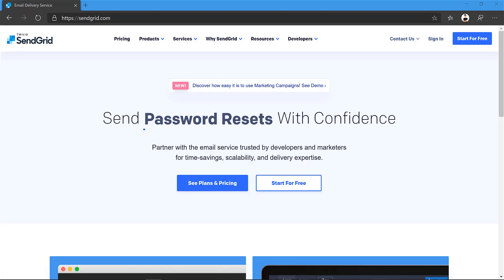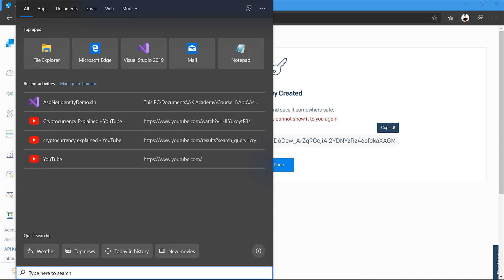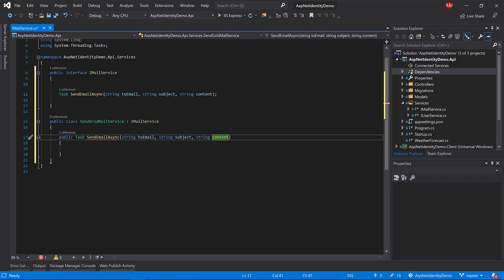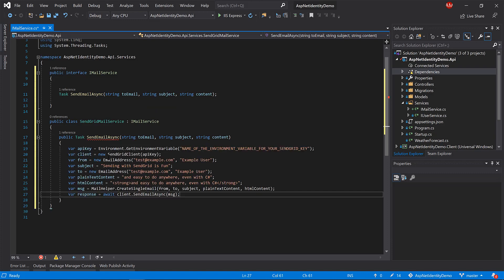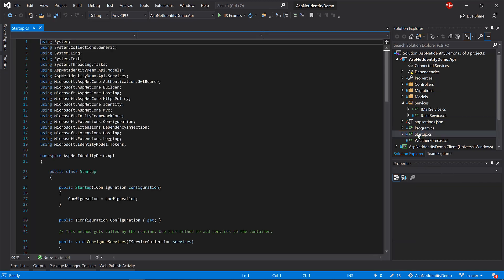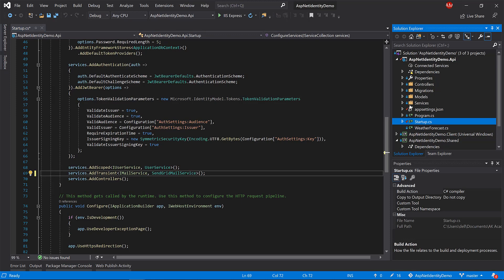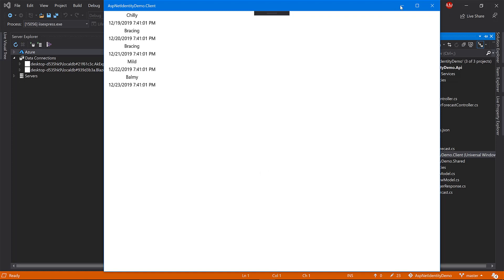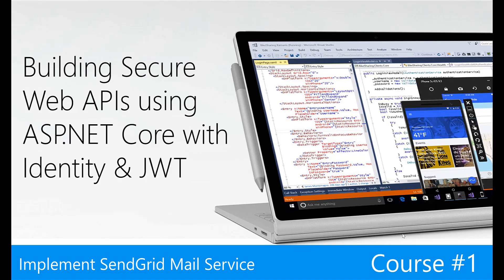07 Implementing SendGrid Mail Service | Building Secure Web APIs using ASP. NET Core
In this video you will learn how to implement SendGrid service to send emails from your ASP.NET Core application.
We will use this service to send confirmation email and reset password email